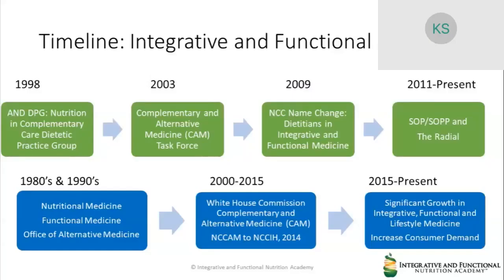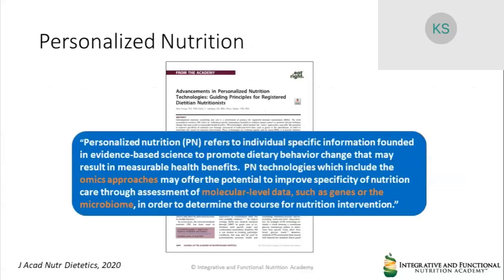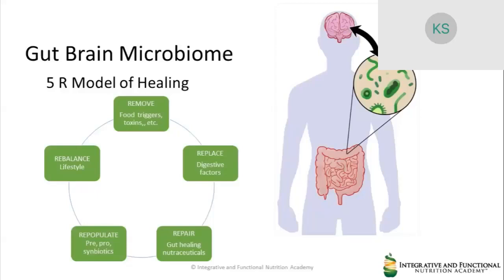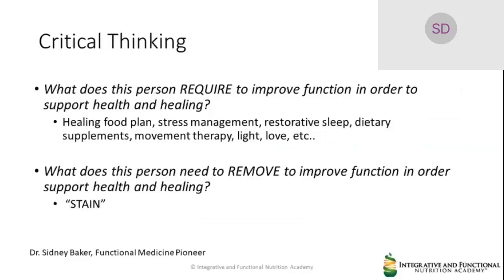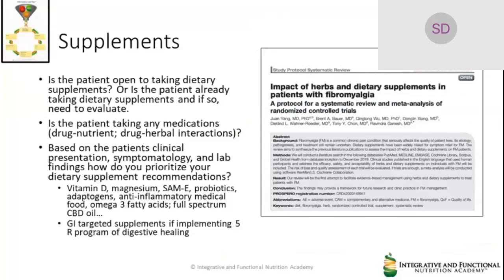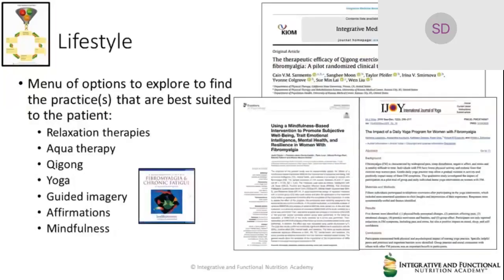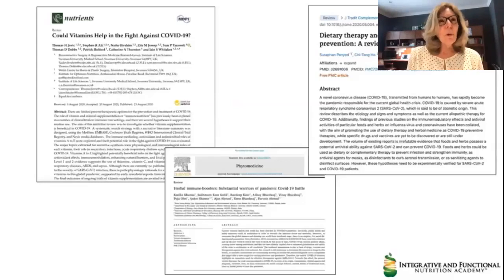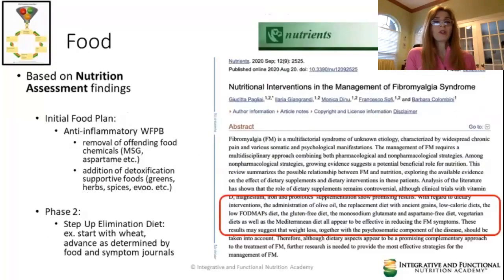Introduction to Integrative and Functional Nutrition with Sheila Dean and Kathie Swift